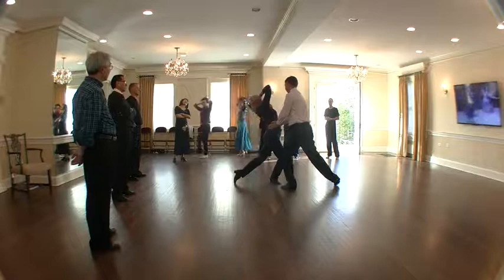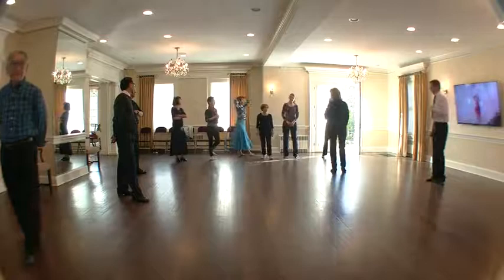HANS AND ANNE PART 1